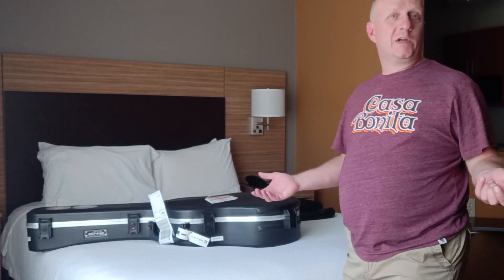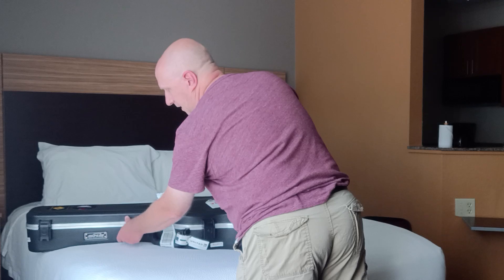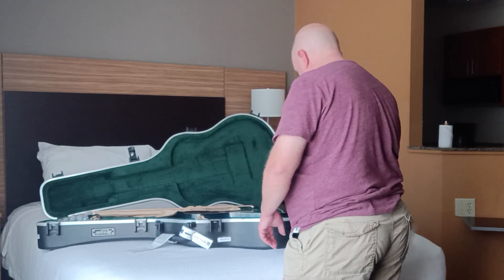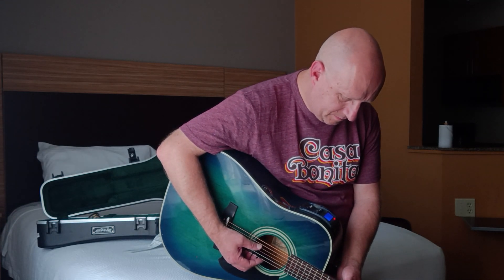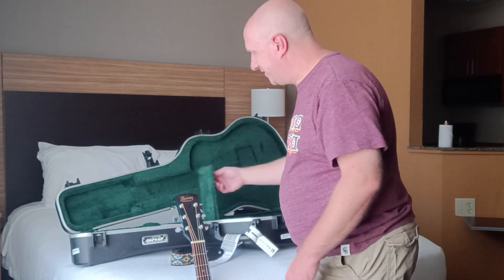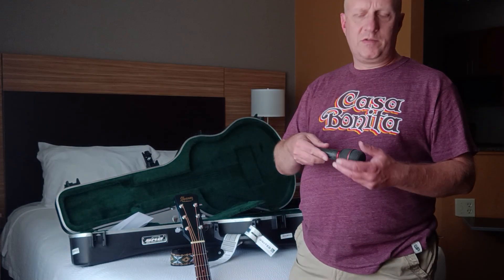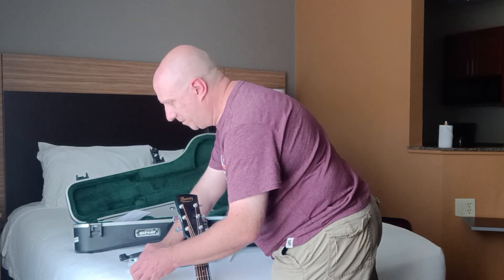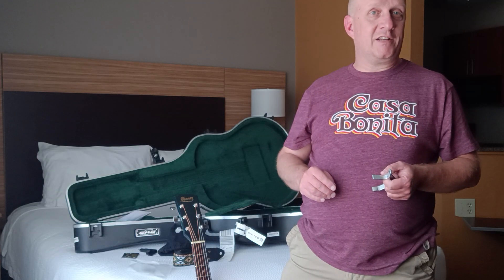Flying With a checked Acoustic Guitar in a TSA case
After checking my acoustic guitar in a TSA case for the first time on a flight from Portland to Denver, I inspect it in my hotel room for damage and also discuss what accessories I brought along in the case itself.